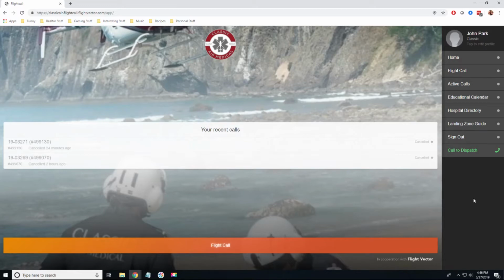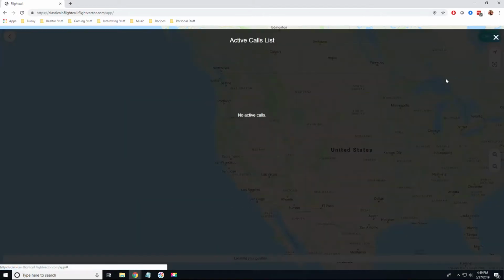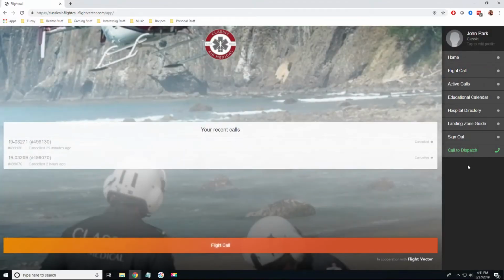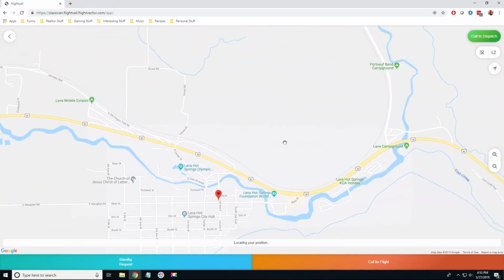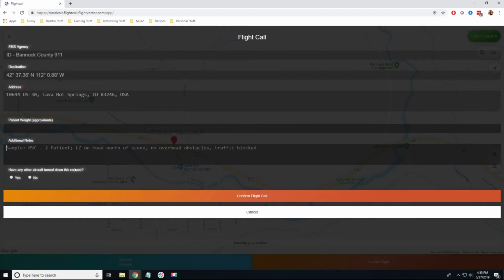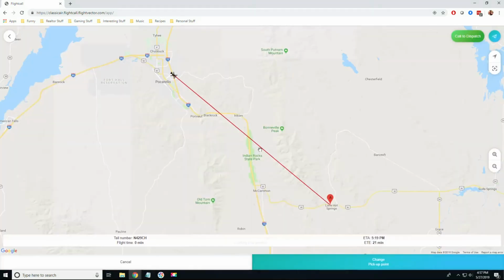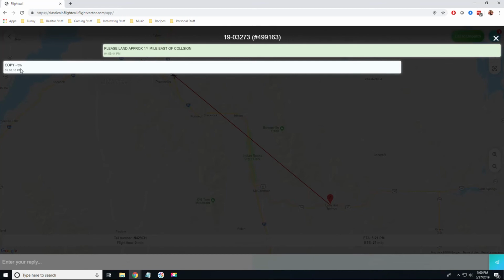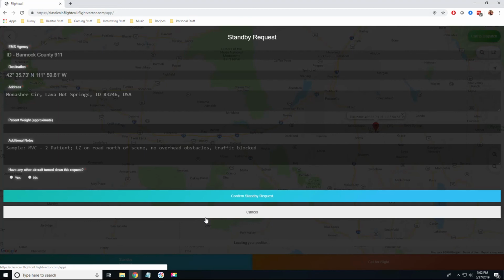FlightCall First Responder Training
Complete training on the Flight Call App for First Responders and 911 agencies